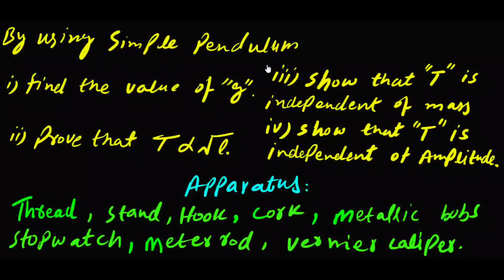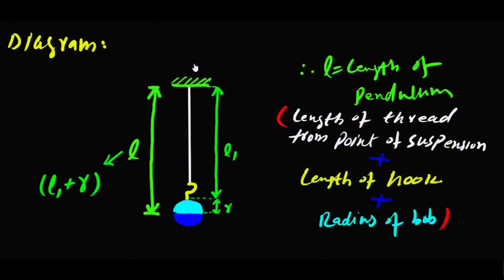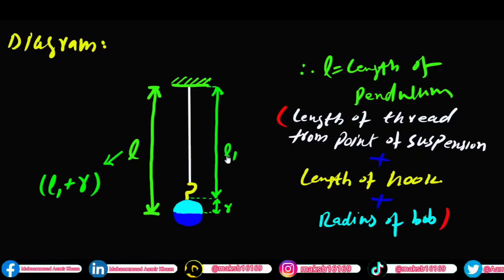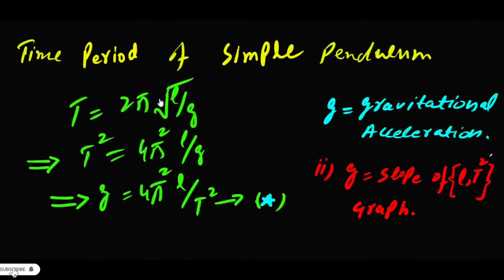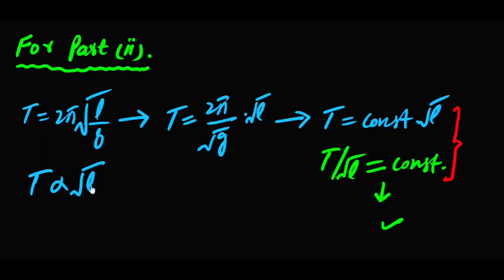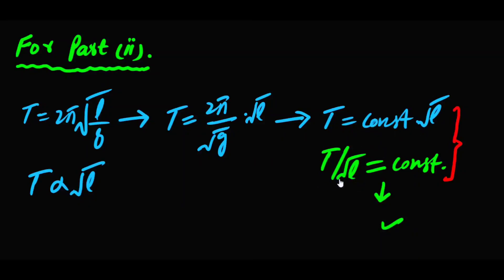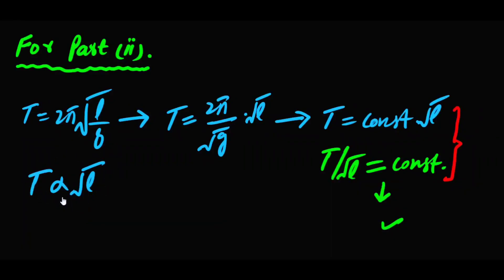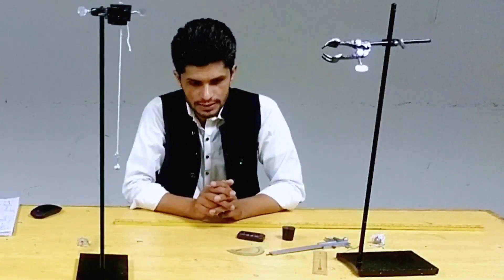Simple Pendulum|Value of "g"|Dependence of Length of pendulum on its Time Period|Part(1/2)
Simple Pendulum|Value of "g"|Dependence of Length of pendulum on its Time Period

Pendulum for Finding 'g'

A simple pendulum is a mass (called the pendulum bob) attached to a string or rod of fixed length, which is free to swing in a circular or arc-like motion. The key components of a simple pendulum are:

Pendulum Bob:
The mass at the end of the string or rod.

String or Rod:
The length of which is constant and does not stretch, used to suspend the pendulum bob.

Support Point:
The fixed point from which the pendulum is hung.

To find the value of gravitational acceleration (g) using a simple pendulum, you can use the formula for the period of a pendulum, which is given by:

T=2π(√L​​÷√g)

Where:

T is the period of the pendulum (time for one complete swing).

π is a constant (approximately 3.14159).

L is the length of the pendulum.

g is the acceleration due to gravity.

To measure g, you can rearrange this formula.
measuring the period of the pendulum (T) and the length of the string (L), you can calculate the value of g.
To check the dependence of the time period on the length of the pendulum, you can conduct an experiment with pendulums of different lengths while keeping other factors constant (e.g., using the same type of string and bob, and the same location). Then, record the time period T  and length L and plot the results on a graph. You should observe that the period increases as the length of the pendulum increases, indicating a direct proportionality between the two. This relationship is in line with the formula mentioned above.

My snack ID
maksb.16169